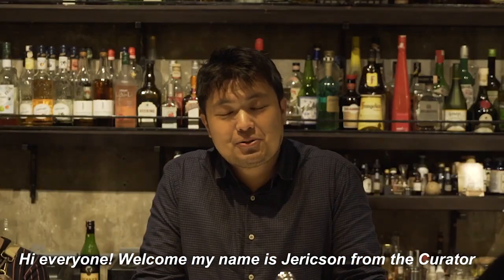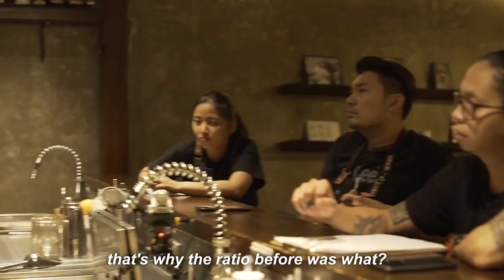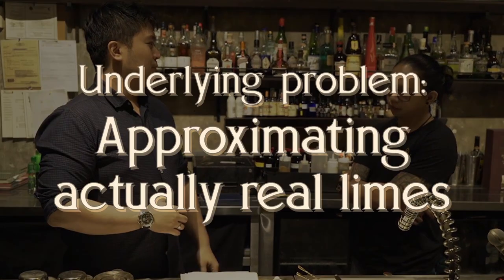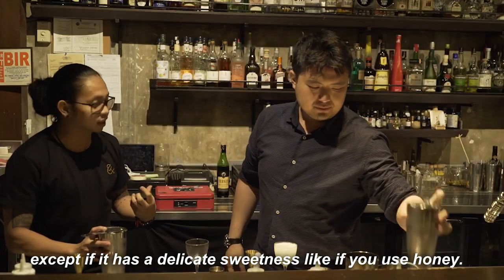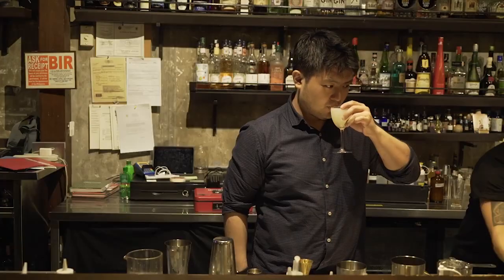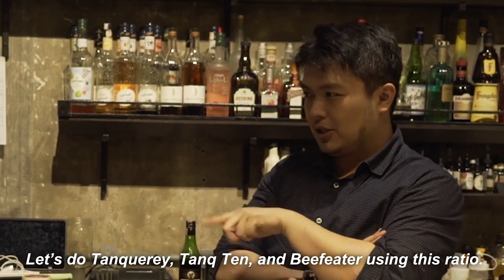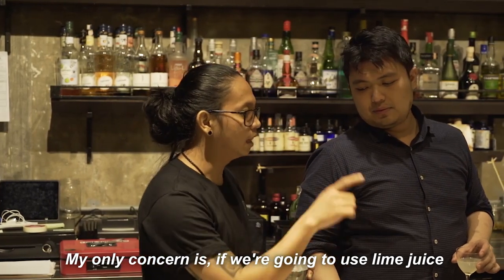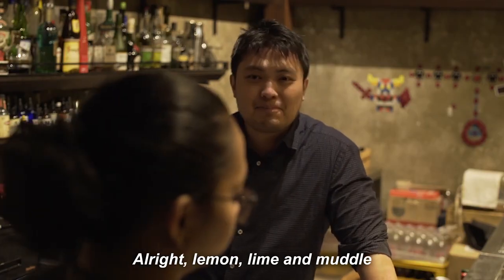The Curator Best Serve Episode 1 - Gimlet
First Video! Bartenders from the Curator Coffee and Cocktails break down how a Gimlet is Best Served. We go through the intention of the original cocktail; how to present it best with what products are available locally, and the small tweaks in sugar, ratios, gin to get to the Best Serve for our guests. Cheers!